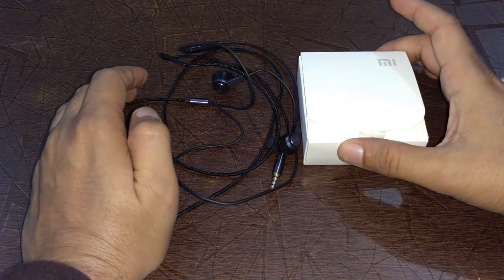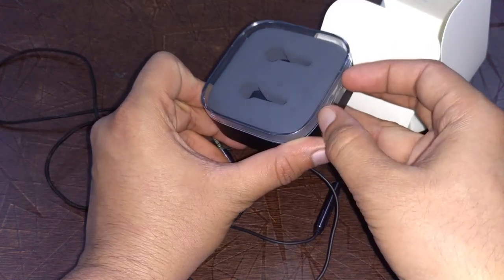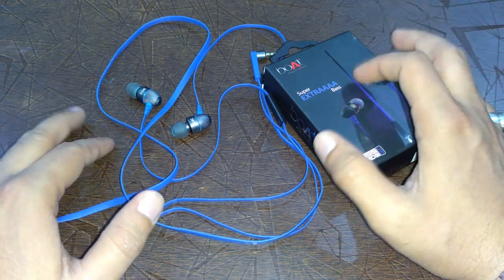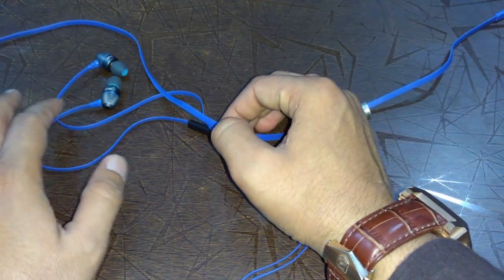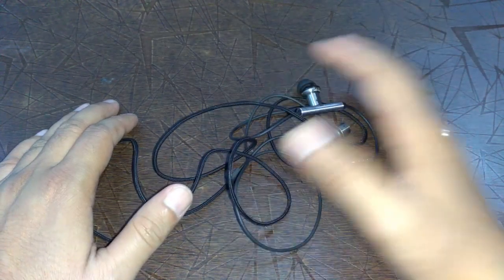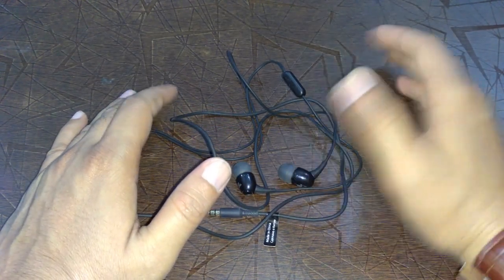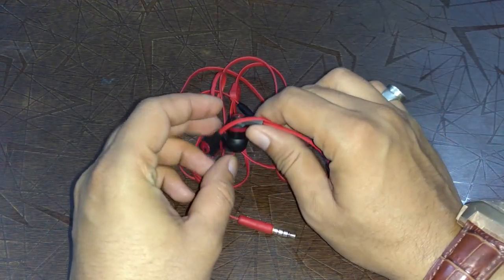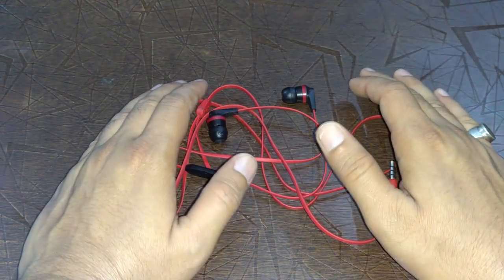JBL T150a, Skullcandy, Boat bass heads200, Xiaoni mi in ear, Xiaomi mi in ear pro Comparison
Hi there this is MAQ. IN This video I'll be doing a comparison between the budget earphones which comes under a price bracket of 1500. I have tried to include most of the different aspects of earphones but still if U r having any questions n queries, do post them in the comments section below. I hope that this video review might be helpful for u guys and if it is so then please give it a thumbs up and like my channel and do subscribe MAQNIYAZI.